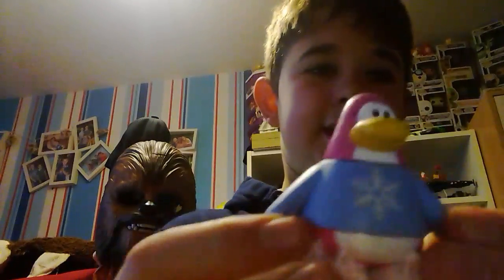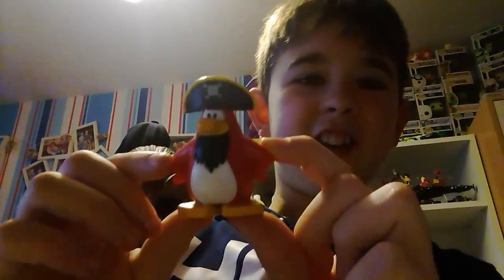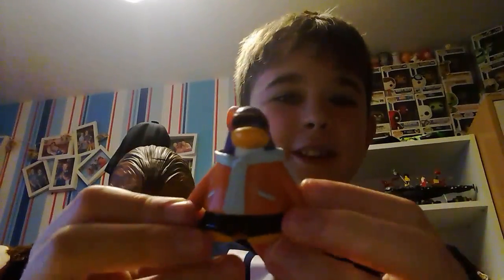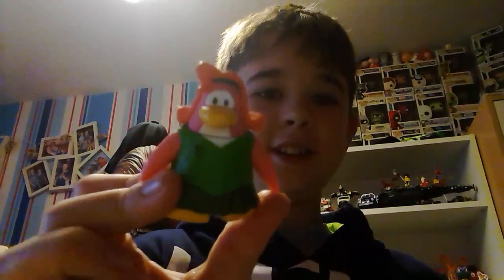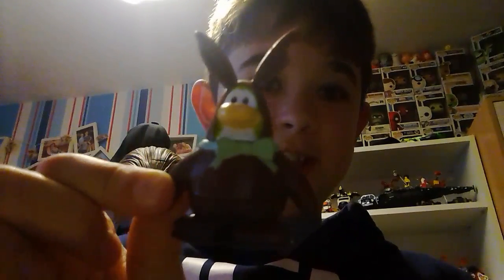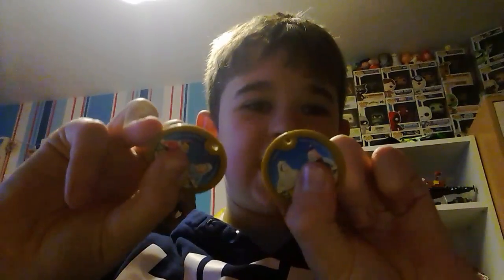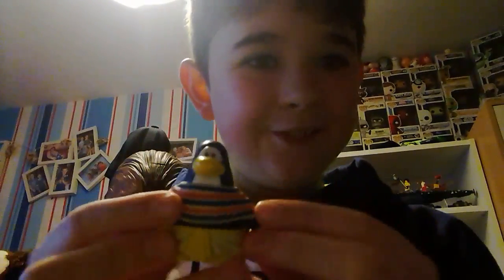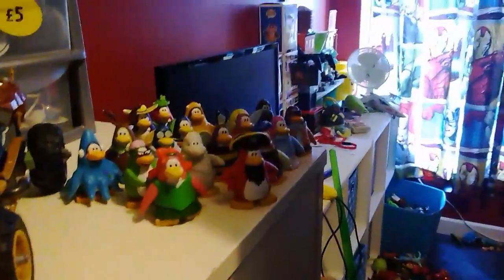Club Penguin toys